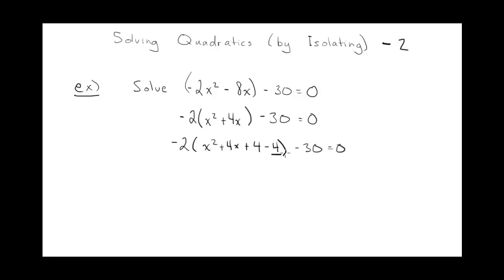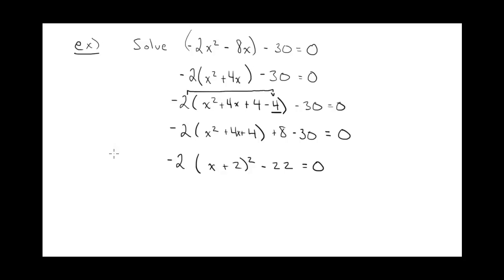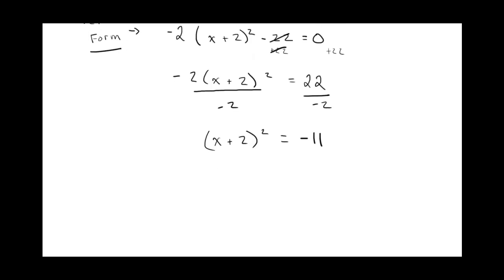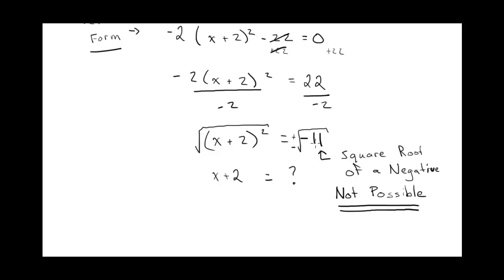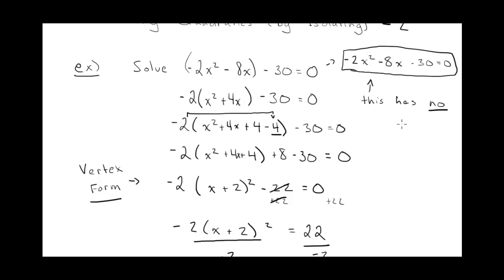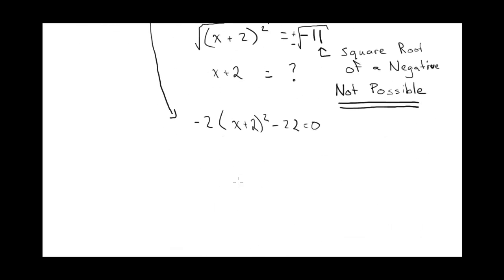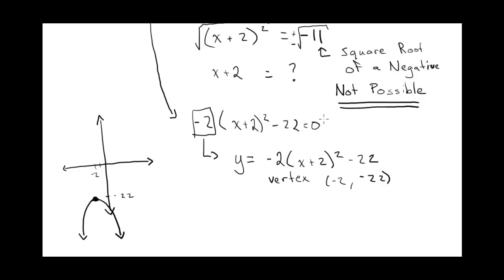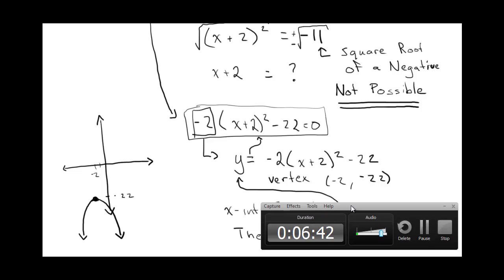Solving Quadratic Equations (by isolating) 2